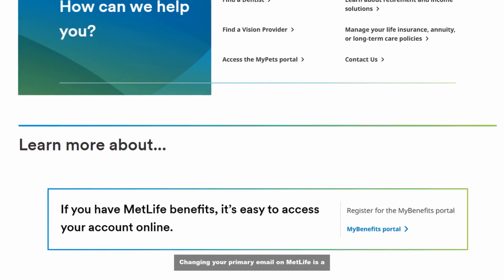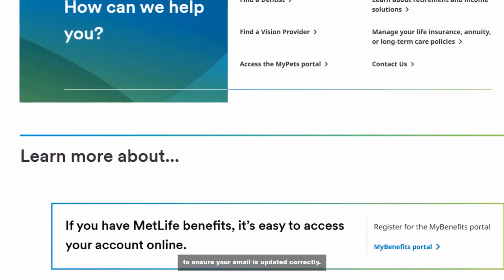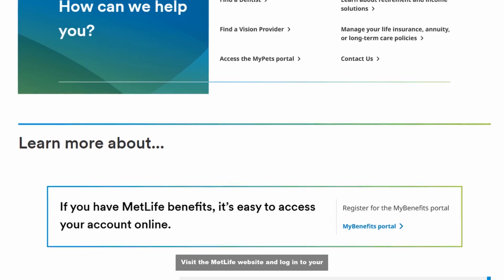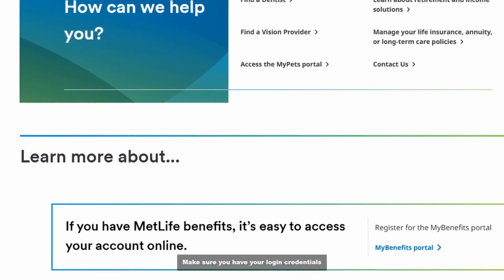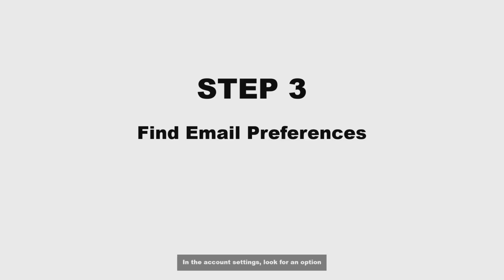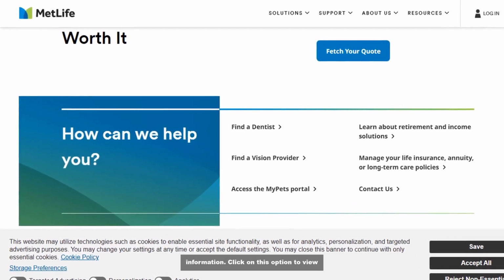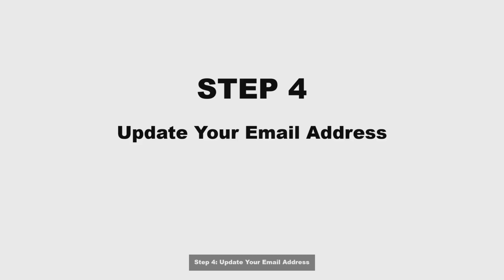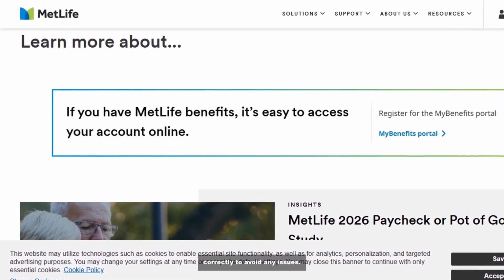How To Change Your Primary Email On MetLife 2026 (STEP BY STEP)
In this video, we will show you how to change your primary email on MetLife 2026 (STEP BY STEP).